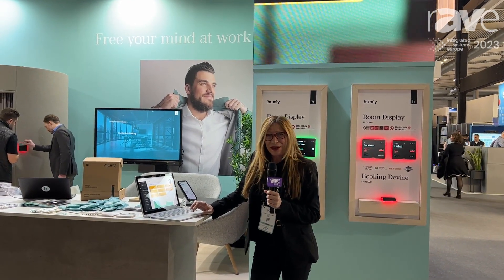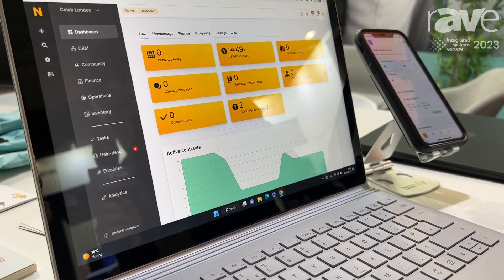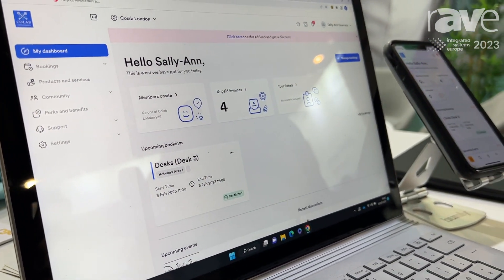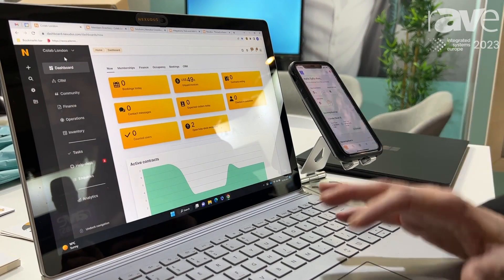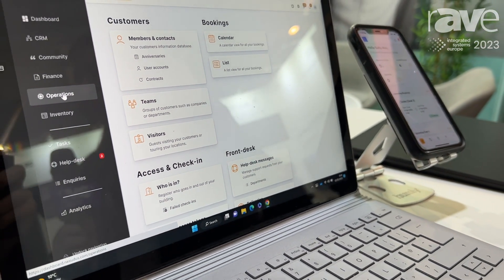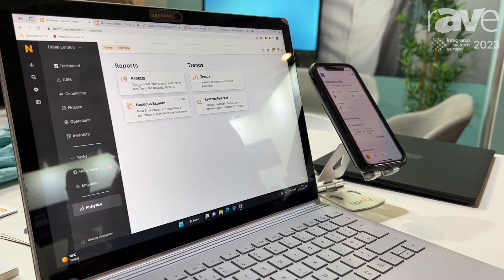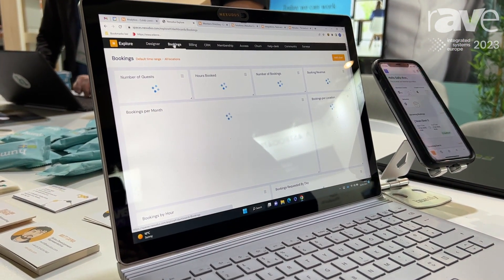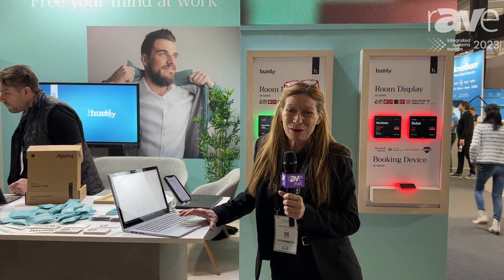ISE 2023: Nexudus Demos Nexudus Platform for Managing Coworking and Flex Workspaces